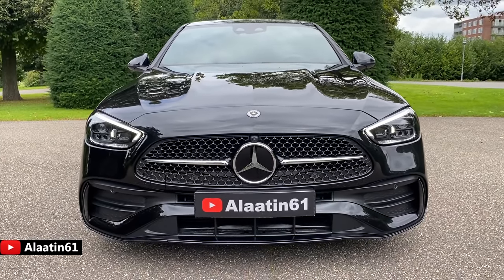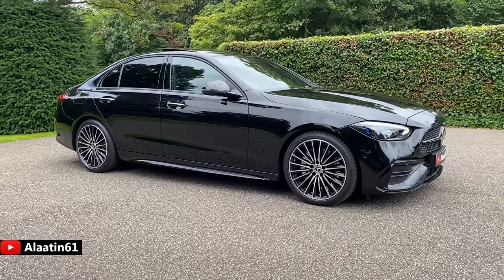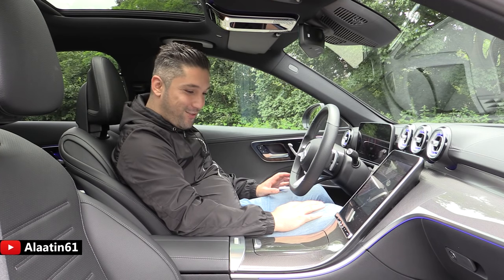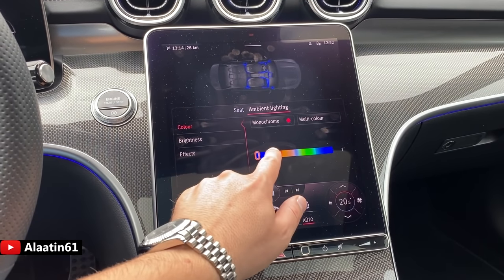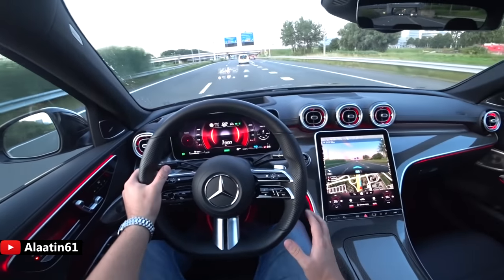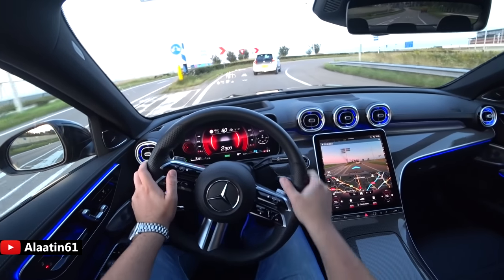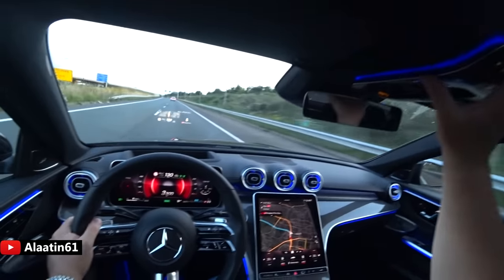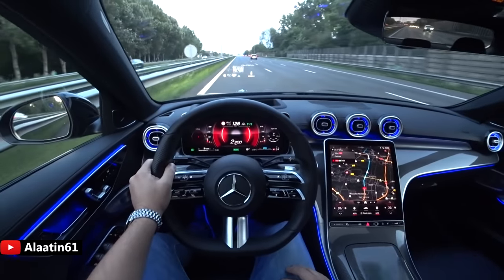2024 Mercedes C Class AMG - NEW C300 FULL Drive REVIEW Interior Exterior Infotainment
Here it is, the all new Mercedes C Class C300 with the AMG Sport Package! Welcome to Alaatin61! Follow/Share/Like For More

In this video you can see a visual review of the obsidian black metallic Mercedes C Class. Furthermore you can hear the sound and you can see the interior, MBUX and exterior of this Mercedes. This car is fitted with 19 inch multi spoke AMG styling rims.

Car: 2022 Mercedes C Class
Price: €76.061,-

Mercedes C300
2.0 litre 4 cylinder engine inline
258 Hp
400 Nm
9 Speed Automatic
250 km/h limited
1575 kg